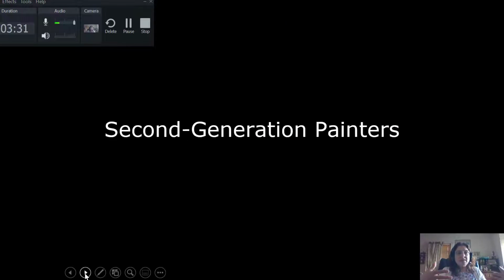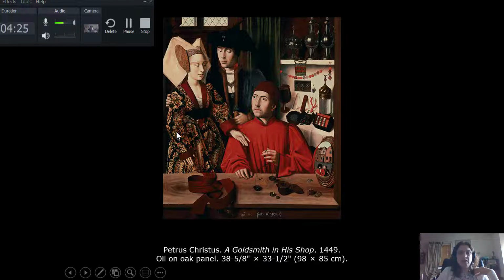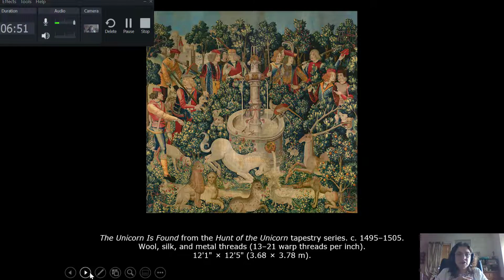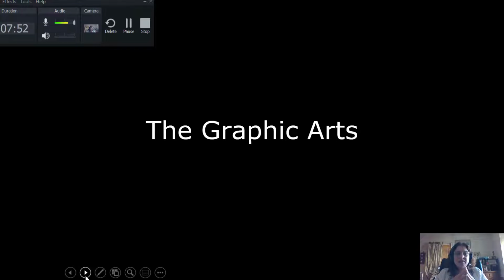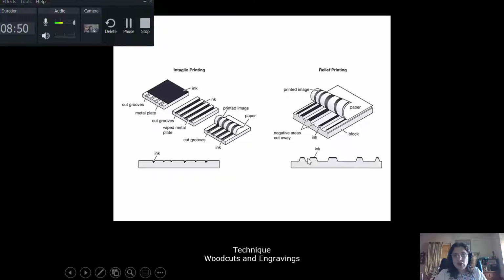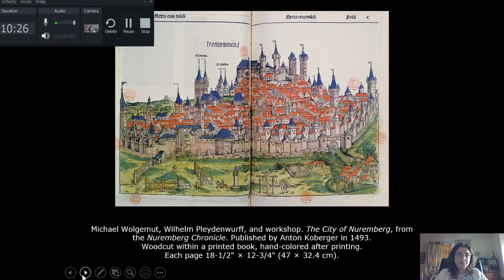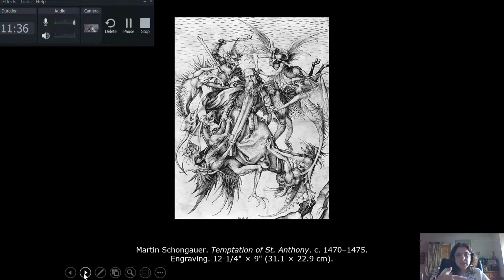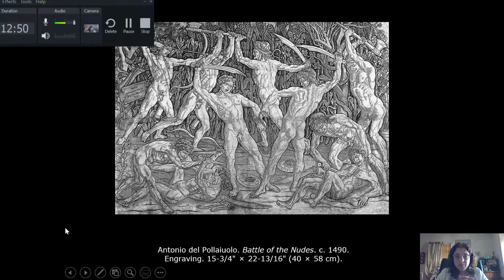early renaissance part 2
lecture early renaissance part 2